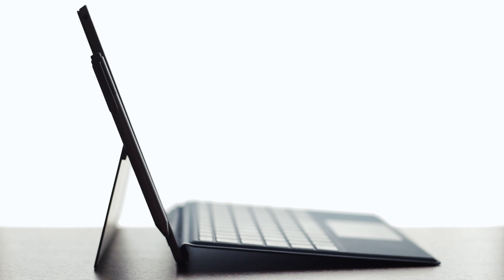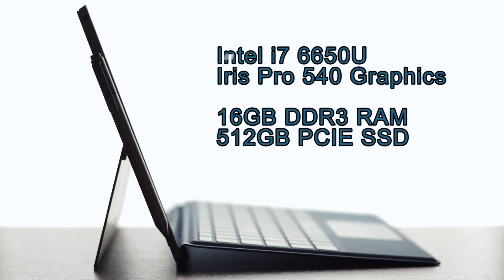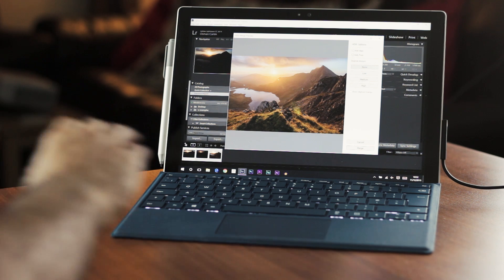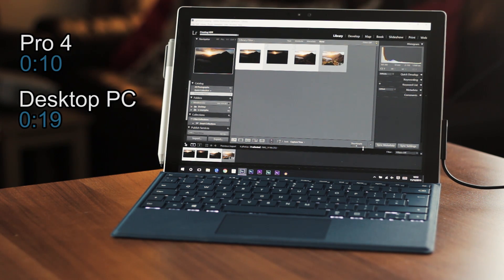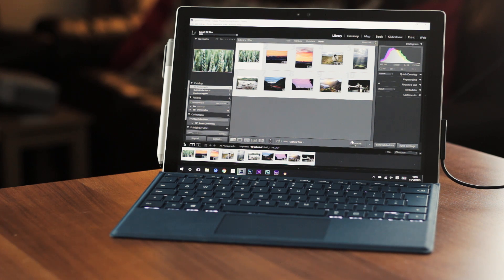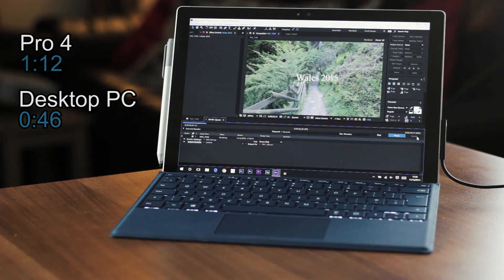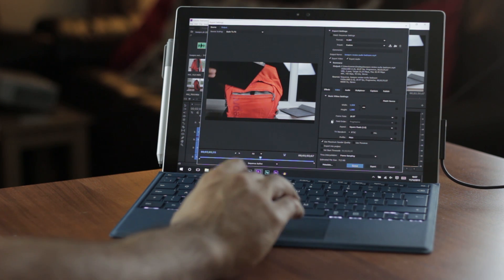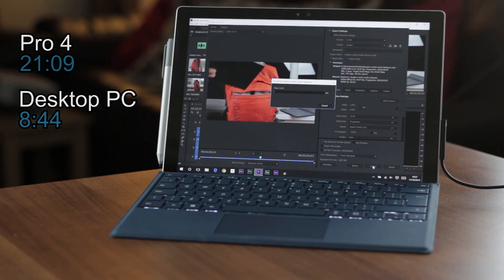i7 Surface Pro 4 | Synthetic & Creative Workflow Performance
Microsoft Surface Pro 4 - Intel Skylake i7 6650U Performance Review (Synthetic & Creative Workflow)

Curious about just how good the Surface Pro 4 can perform? Check out this video where I showcase the synthetic and real world photo/video editing performance of the top of the range version.

Music

"We are the lights" by Varien & Mr FijiWiji (Monstercat Exclusive)